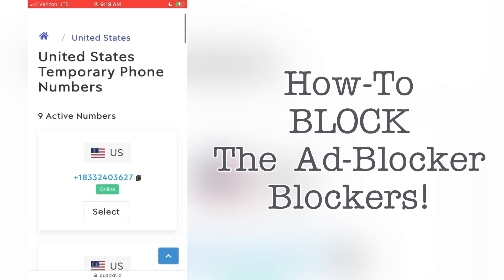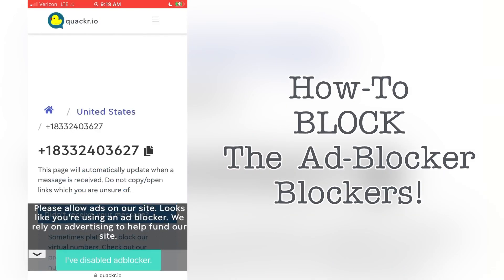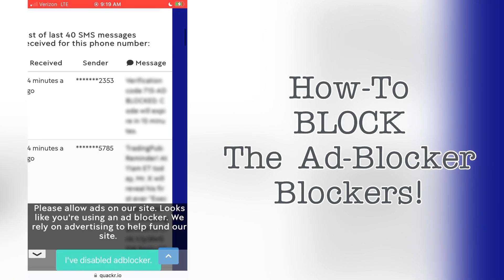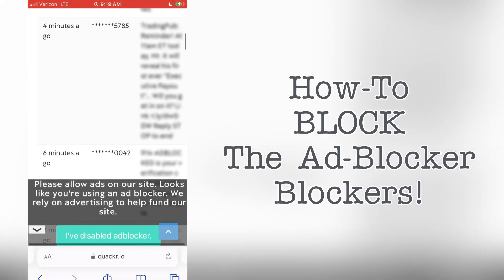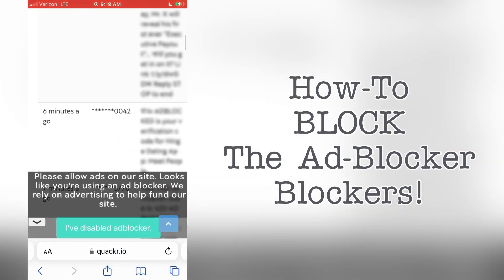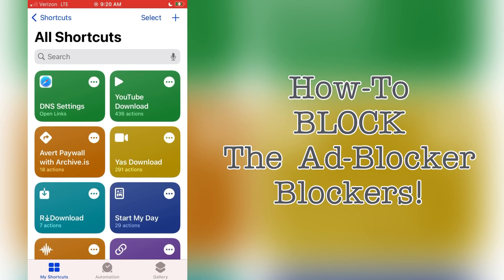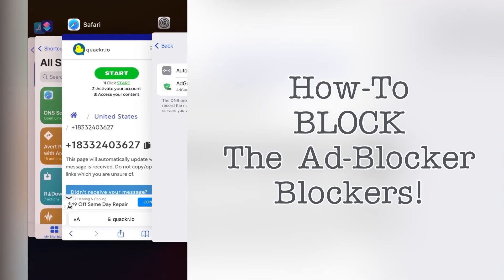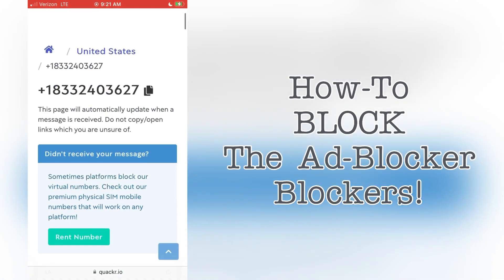Unblock Ad Blocker Blockers on iOS - Bypass AdGuard DNS & Access Blocked Sites Easily!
Quickly bypass ad blocker blockers by using this iOS shortcut to turn off your ad blocking dns!

Welcome to our groundbreaking video on how to effortlessly get around ad blocker blockers on iOS when utilizing an ad-blocking DNS. In this comprehensive tutorial, we'll reveal the foolproof method to bypass ad blocker blockers. By following our step-by-step instructions, you'll regain access to blocked websites and overcome the hurdles imposed by ad-blocking measures. Whether you're an avid iPhone or iPad user, this is the ultimate solution you've been searching for!

In this video, we delve into the exact steps to bypass ad blocker blockers on iOS devices, particularly when you're using an ad-blocking DNS like AdGuard. We demonstrate how to overcome the restrictions imposed by websites that detect ad blockers and prevent access accordingly. Our method involves disabling the AdGuard DNS temporarily and turning it back on after successfully browsing the site that initially blocked you. Additionally, we showcase the convenience of using an iOS shortcut to quickly access your DNS settings, ensuring a seamless browsing experience.

If you found this video helpful in your quest to unblock ad blocker blockers and regain access to restricted websites on your iOS device, give it a thumbs up and share it with your friends!

Bitcoin: 3MoanBGNDLQ3mdjH1e4u2Di7Tuzx1vPydH
Litecoin: MFFceWzvqx5KFNjs7Js85cs6naN5RD4ZYp
Ethereum: 0x1f42C49Fc6C18a0BD7e1007e078a46F77283f65e